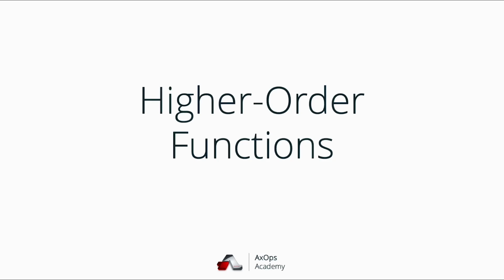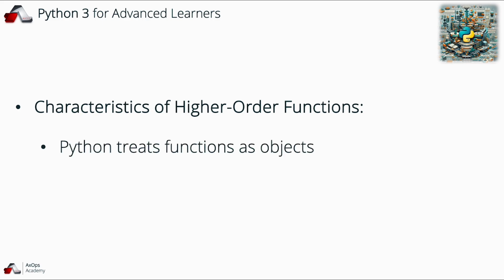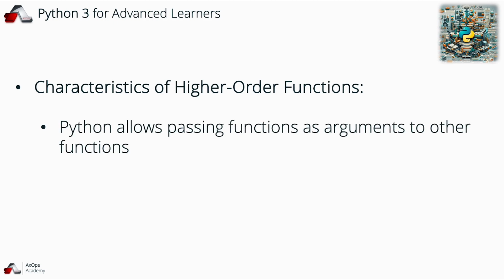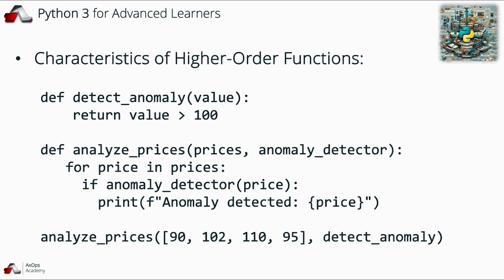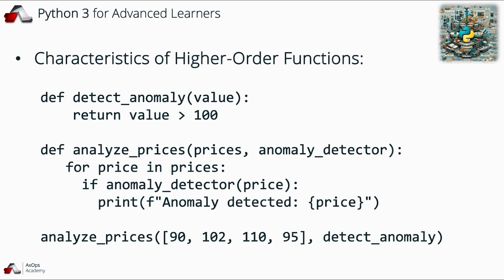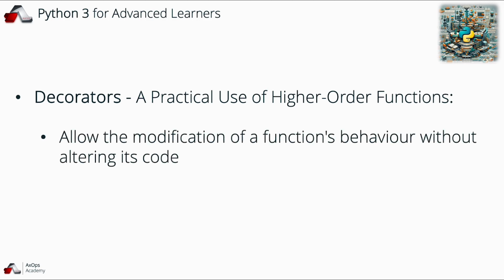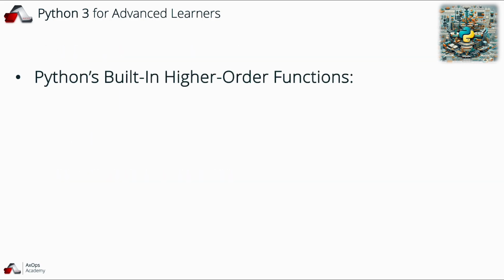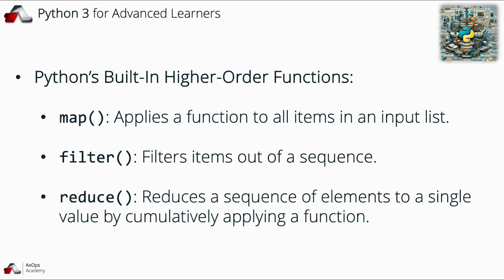2.5 - Higher Order Functions | Advanced Python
In Python, functions are not merely sequences of commands but are objects in their own right. This unique characteristic allows us to treat functions like any other object: they can be assigned to variables, passed as arguments, and even returned from other functions.

This leads us to a special class of functions known as "higher-order functions", which are central to a functional programming style within Python.

- Reach
- Engagement

👊 With seemingly small actions such as:
- etc